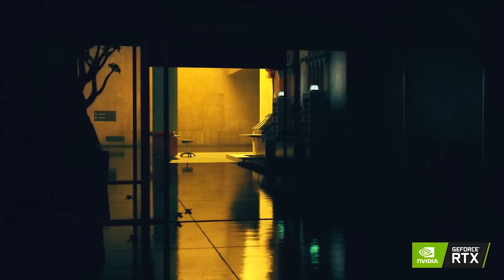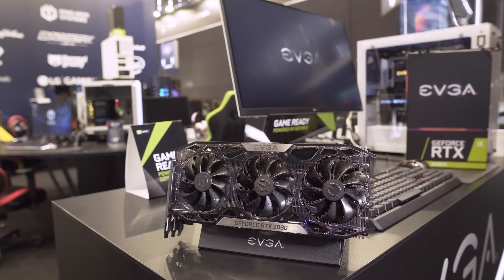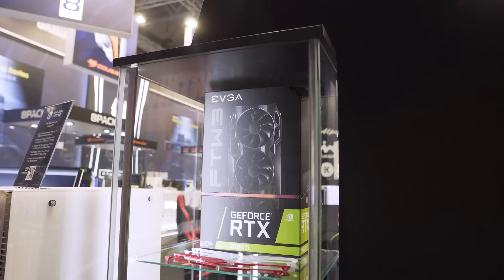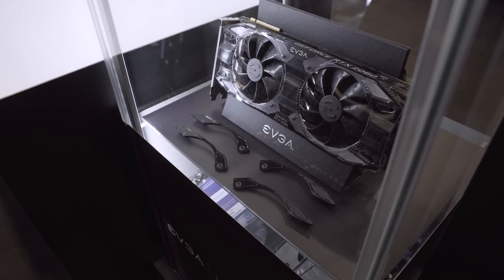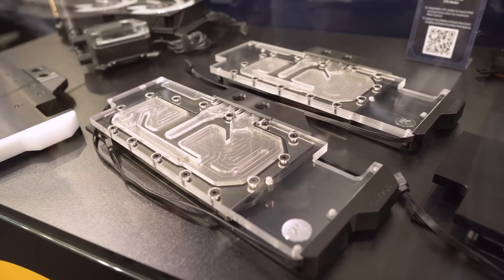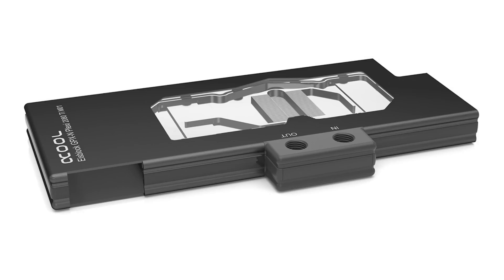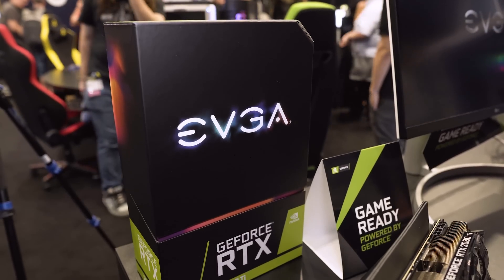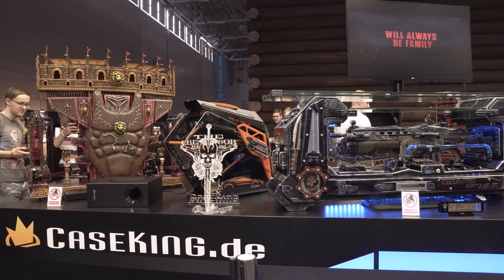The Nvidia RTX Family - Lighting Will NEVER Be The Same Again!!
With the launch of the RTX family from NVIDIA, including the RTX 2080 and RTX 2080Ti, we wanted to go a little bit deeper into what was launched, what's coming up from partners and some of the unaswered questions including performance with RTX real-time ray tracing and how NVIDIA handled the launch as a whole.
►UK Links◄

►US Links◄

►Our Kit◄